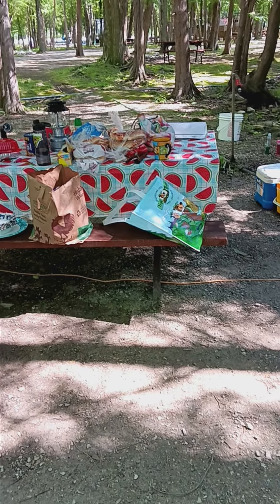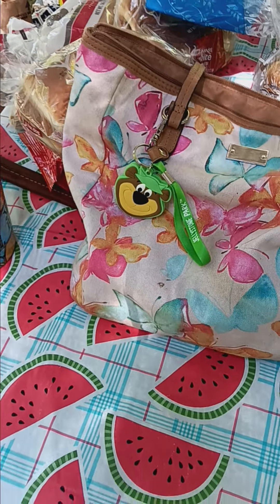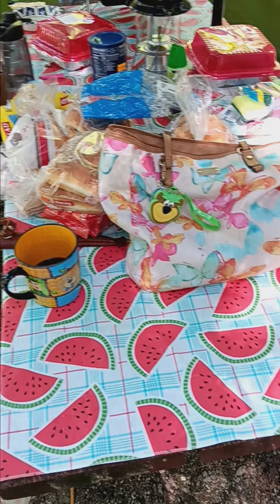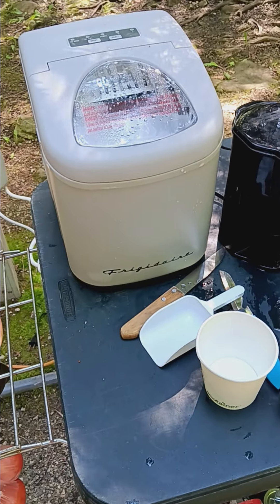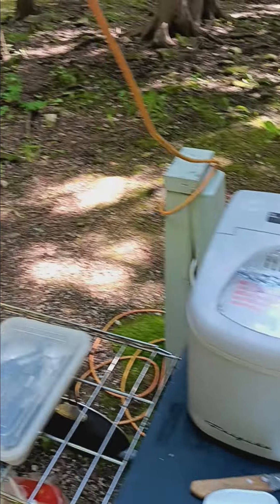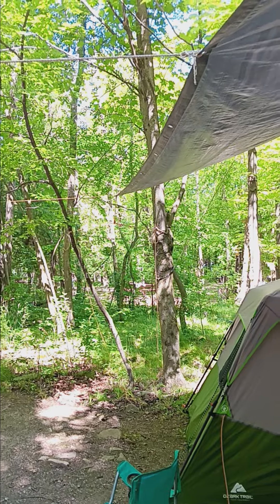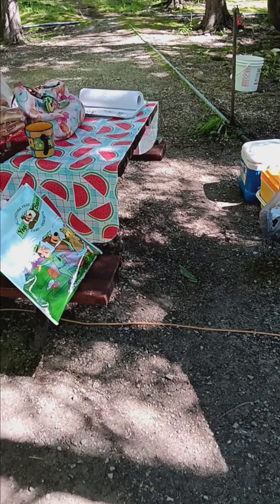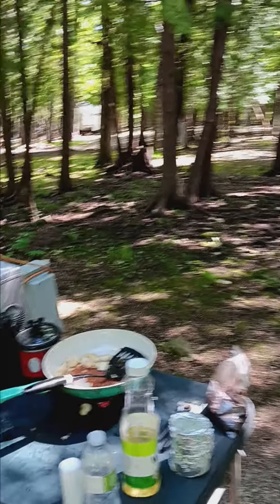Jellystone Camping July 2024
Wisconsincamping, jellystone, campingtips A peak into our personal campsite, how we do our Wisconsin camping at places with a few extra little amenities than forest camping. I took this video just before taking down campsite, morning after night 2. A few Camping tips I thought of when taking the video.